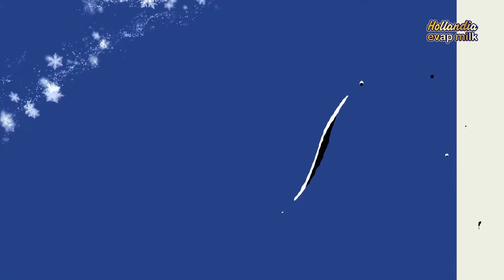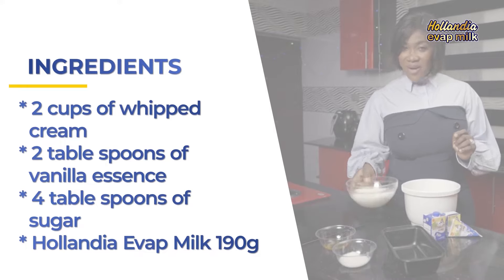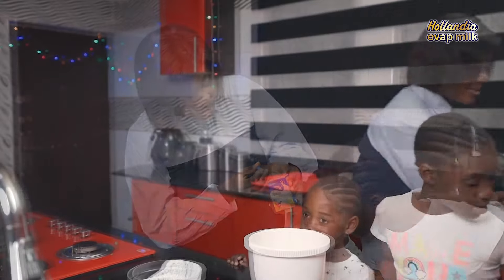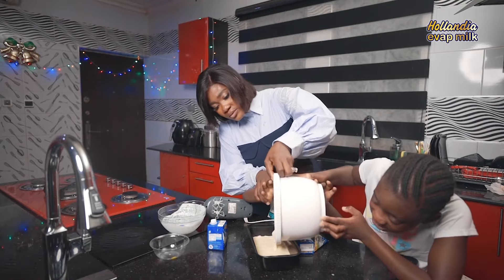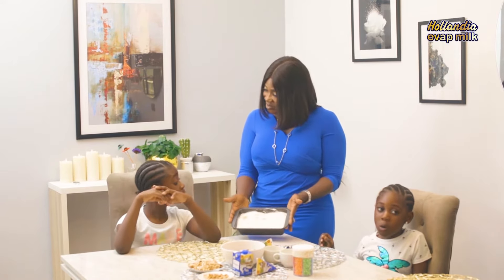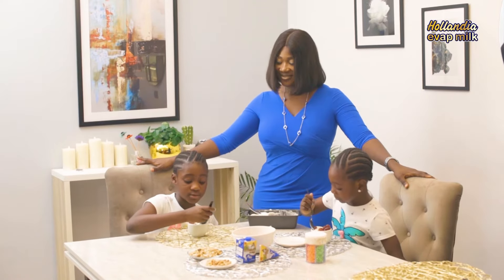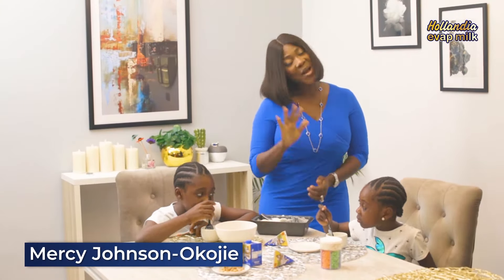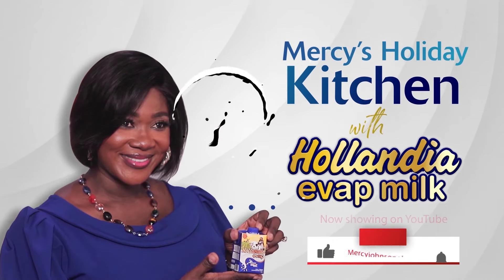Mercy's Holiday Kitchen with Hollandia Evap Milk - Episode 3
"Its Almost Christmas"

Dish: Homemade Ice Cream

In this episode, Mercy Johnson-Okojie, with the help of her "Team" shares an exciting way she makes her favourite dessert "Ice Cream" with our Nourishing Hollandia Evap Milk.

10 winners have emerged from Instagram for last week's episode.

For a chance to win Cartons of Hollandia Evap Milk and Branded Merchandise on next week's episode:

1. Follow our social media pages on Facebook (@hollandiamilkng) & Instagram (@hollandiamilk), and share a video of yourself preparing your favourite and creative meals with Hollandia Evap Milk on any of the platforms, and tag us.

2. Your videos should also be accompanied with CookWithHEMChallenge.

3. Eligible entries will be reposted on our pages. Then tag your family and friends to follow and engage (comment & like) on your entry.

4. Winners will be announced live at the end of next week's broadcast.

5. 10 Winners will be picked weekly based on the creativity of and engagement on their entries.